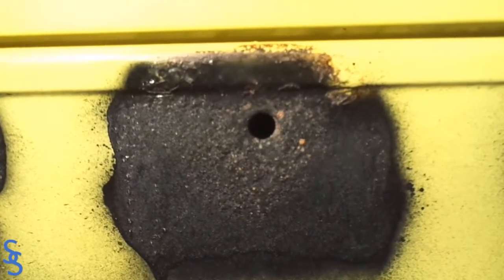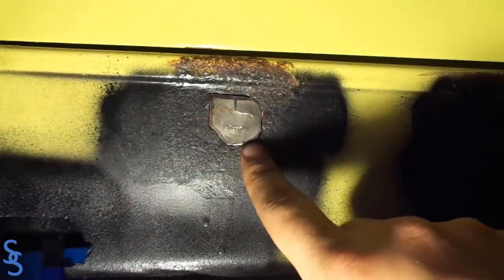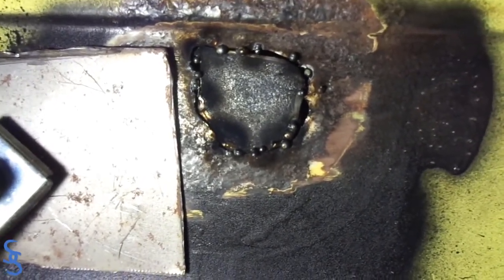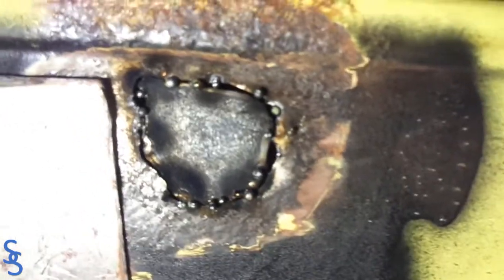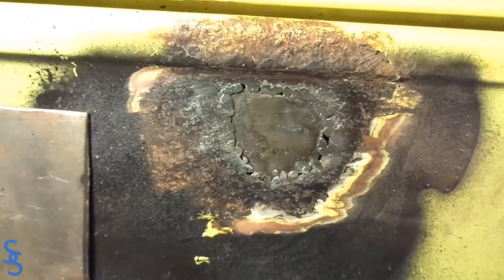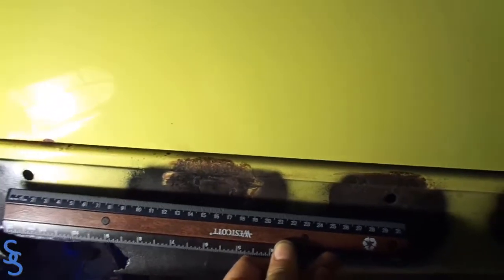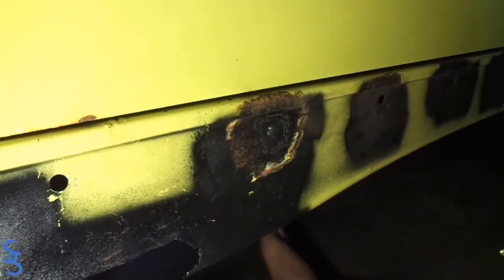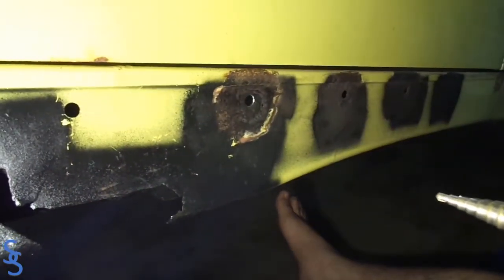SIDE SKIRTS | E36 | Hole restoration: How to repair the rust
How to restore a hole of a E36 M3 side skirt so it can be installed .
One of the holes that holds the side skirt on my E36 M3 rusted out. In this video I attempt to re fabricate it so I can attach my side skirt

If you want to see more on this restoration check out the playlist

Artist: tubebackr
Track: Juice
links.fanlink.to/tubebackr
Artist: tubebackr
Track: Juice